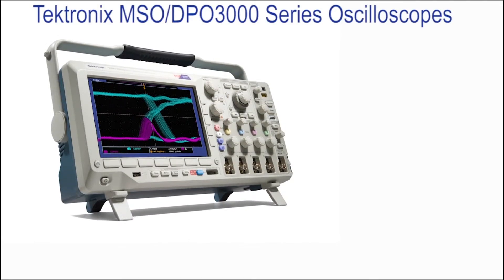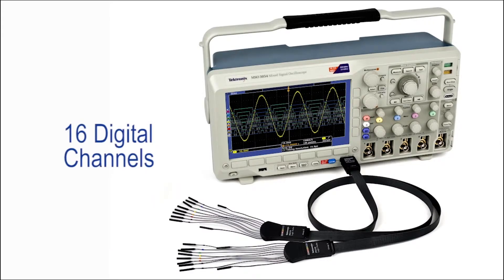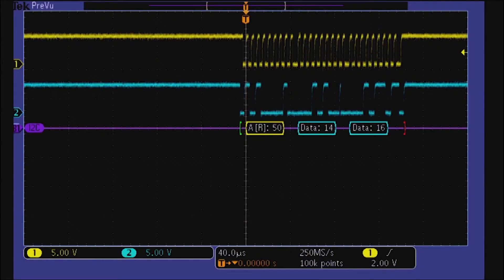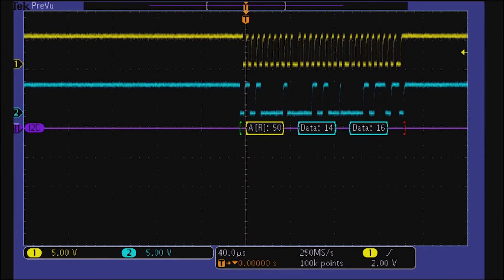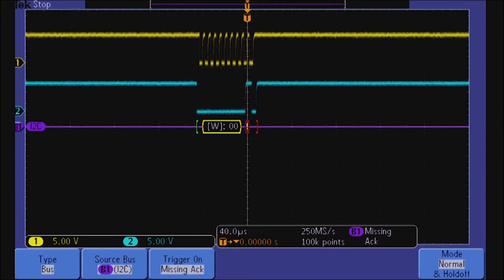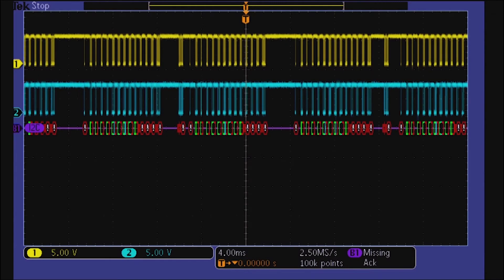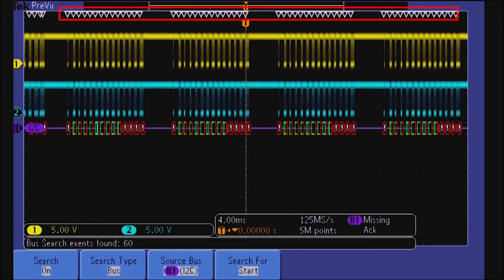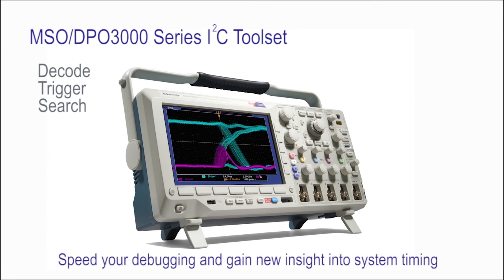MSO/DPO3000 Series Oscilloscopes from TekMark Australia